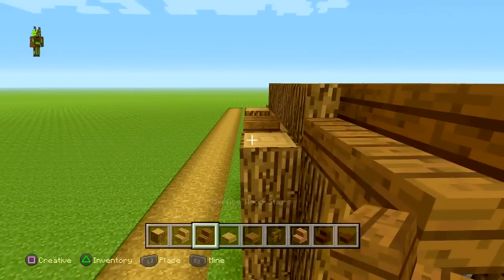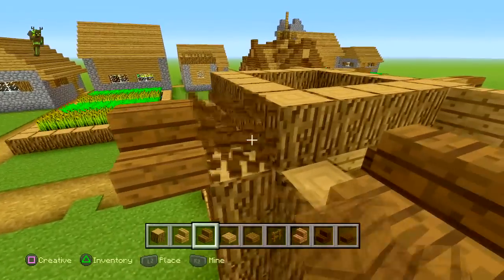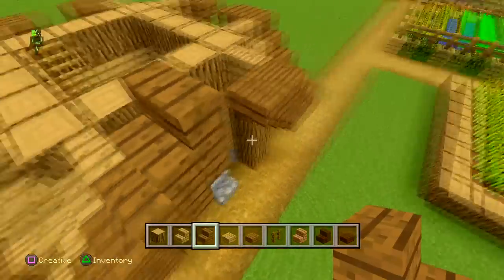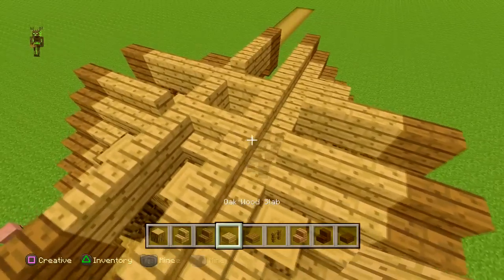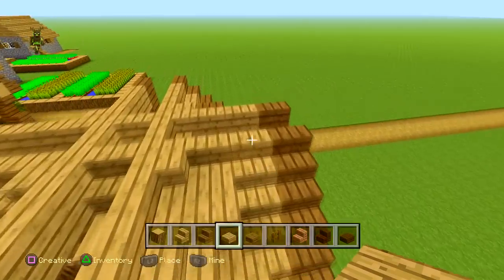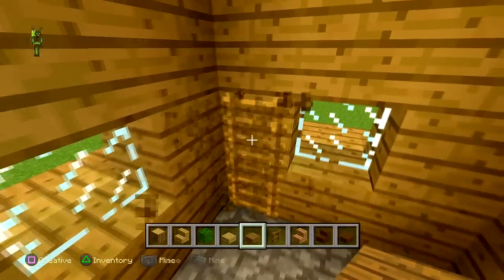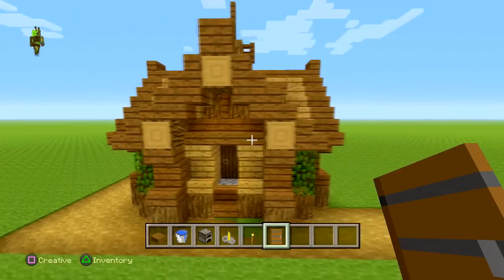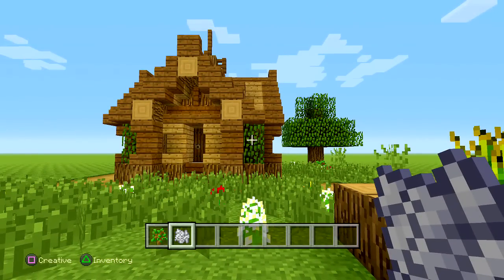Minecraft: How To Transform A Village | Small House Tutorial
Minecraft: How To Remodel A Village

Today we will be transforming part of a minecraft village.
We will be building in a rustic style, Easy Step By Step Tutorial
Learn how to transform a Minecraft village Samm survival house.

Minecraft: How to build a small survival house tutorial

►Find Me! --